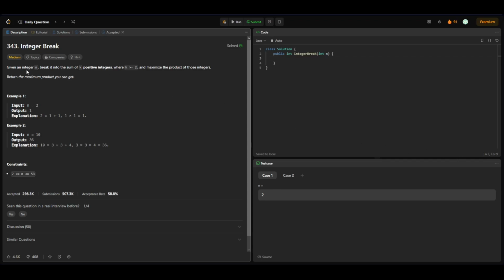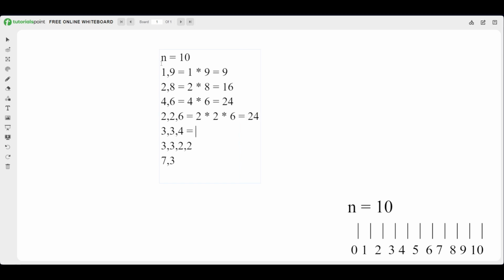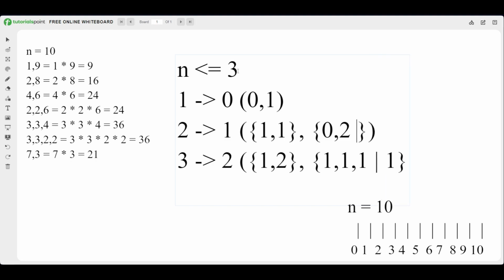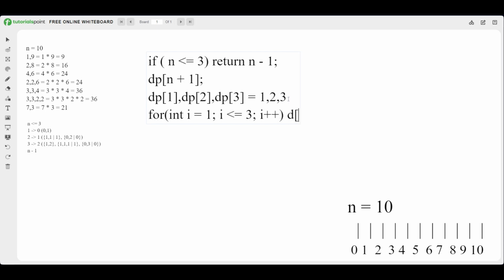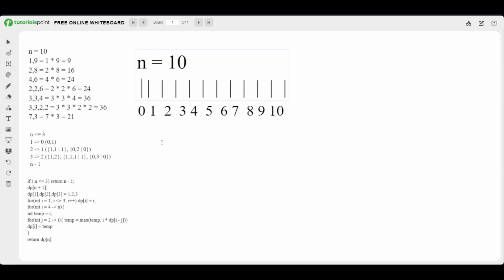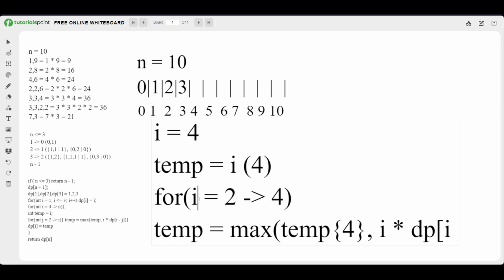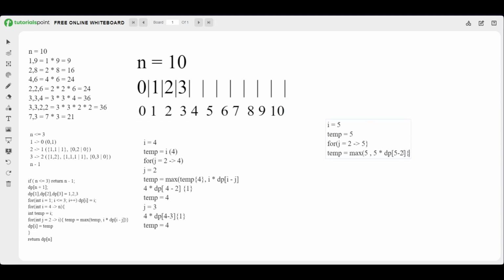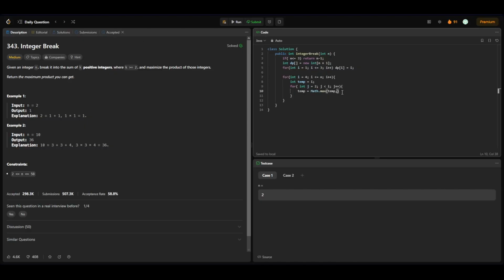LEETCODE DAILY QUESTION 343 | Integer Break | Is Kabir Coding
In this video I'll be solving LeetCode daily question 343 Integer Break using Dynamic Programming approach .